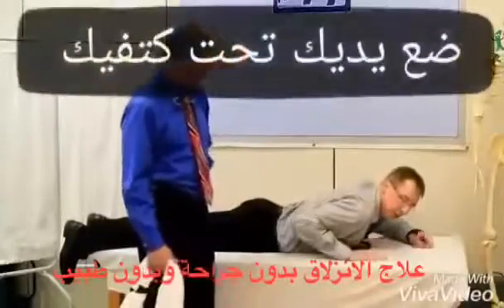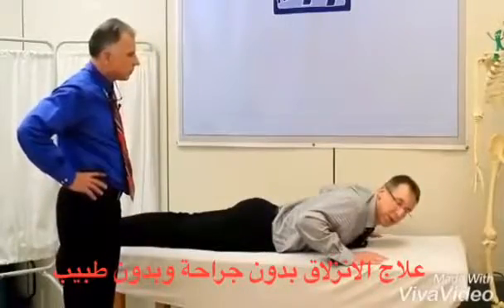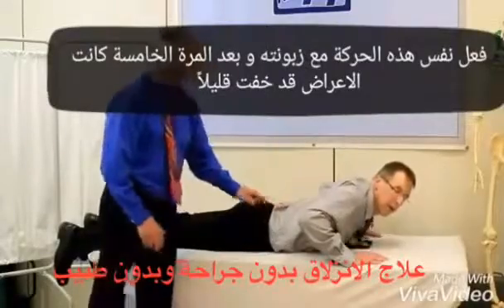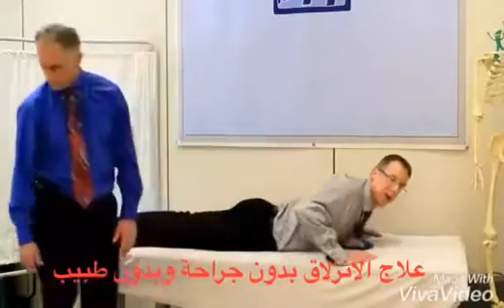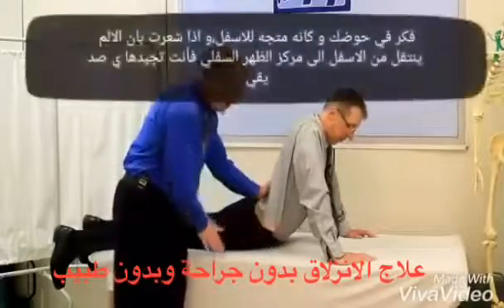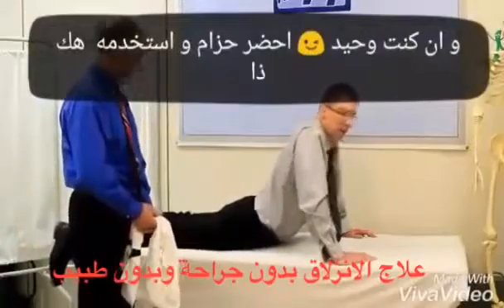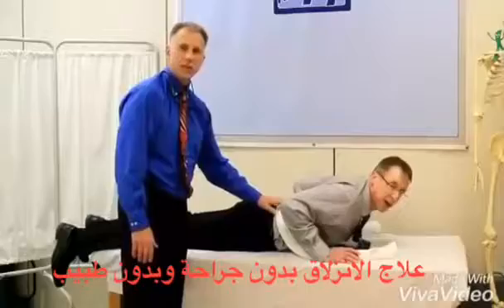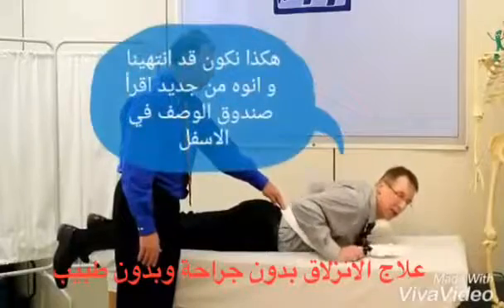علاج الم الظهر والانزلاق